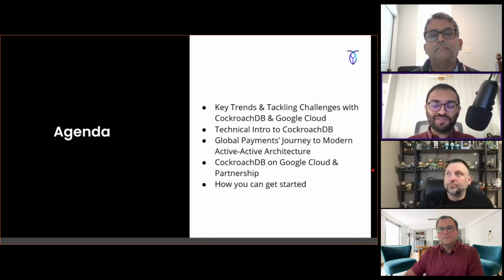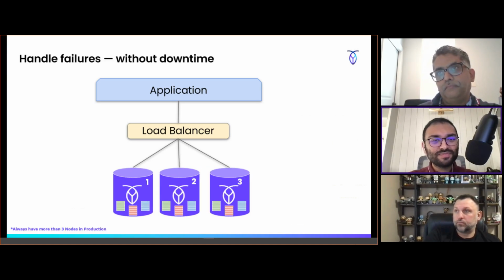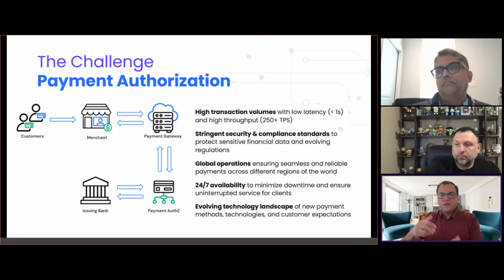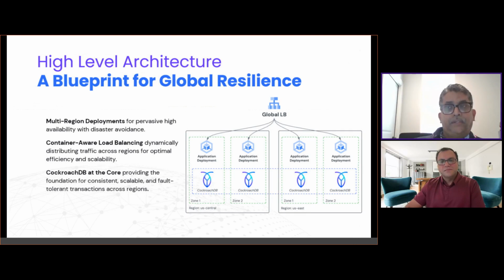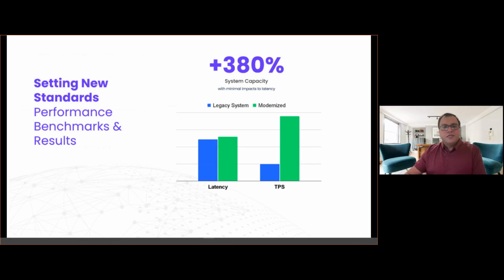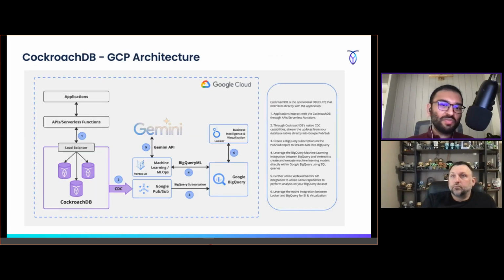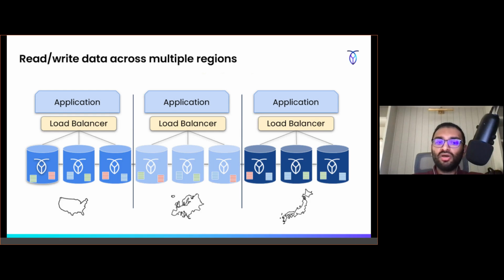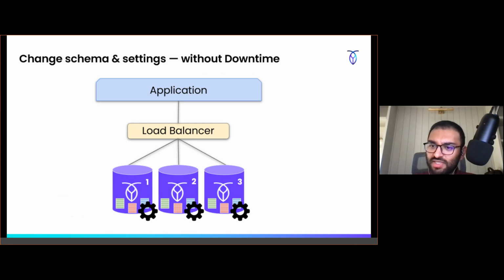Global Payments’ Journey to Modern Active-Active Architecture with CockroachDB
Today’s technology leaders are often hard pressed between different demanding requirements: security, compliance, and data modernization. As companies explore migrating to the cloud in order to support the scaling needs of their businesses, leaders have to determine how to modernize their data architecture and systems while encrypting sensitive data in motion and at rest, and adhering to different local regulations.

In this on-demand webinar, we explore how Global Payments, a leading provider of payment processing and software solutions, chose to deploy CockroachDB on Google Cloud as their solution to the unique requirements of scalability, security, consistency, and always-on availability.

Topics covered include:
- CockroachDB’s active-active architecture which enables continuous availability across regions and clouds
- The options businesses have throughout their data modernization and cloud journey
- How geo-replication ensures data integrity and survivability, even during outages or failures
- How Global Payments leveraged microservices architecture for agility, scalability, and independent deployments
- The role of container orchestration and containerization to streamline container management and optimize resource utilization, respectively
- The benefits of running CockroachDB on Google Cloud

00:00 Introduction
01:33 Why move to cloud native architecture?
02:19 Migrating to Google Cloud
03:10 What is CockroachDB?
05:07 CockroachDB feels like PostgreSQL but scales like NoSQL
05:53 How CockroachDB scales across multiple regions
06:27 CockroachDB's active-active architecture
06:55 How CockroachDB keeps data consistent
07:38 How CockroachDB keeps data highly available
08:07 How CockroachDB handles failures without downtime
09:03 How CockroachDB lets you upgrade without downtime
10:09 Changing schema and settings without downtime
10:23 Read/write data across multiple regions
10:56 Pinning data in geographies with CockroachDB
11:56 How CockroachDB works on Kubernetes
13:15 Popular use cases for CockroachDB
13:59 Global Payments’ Journey to Modern Active-Active Architecture
14:32 Challenges in building systems for payment authorization
18:31 CockroachDB: The Foundation for Fault Tolerance
21:55 High Level CockroachDB Architecture: A blueprint for global resilience
24:51 The benefits of a multi-region deployment
29:29 Global Payments Benchmarks
33:10 Introduction to CockroachDB on Google Cloud
33:30 CockroachDB deployment options
35:35 How CockroachDB integrates with Google Cloud
37:27 Using CockroachDB with Gemini and Google Cloud
38:33 Why CockroachDB on Google Cloud?
39:40 Q&A